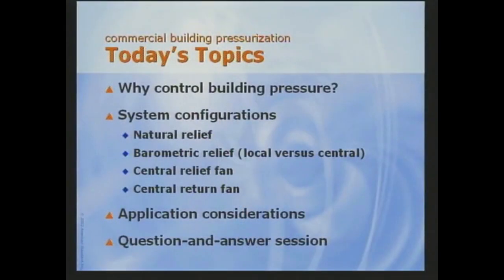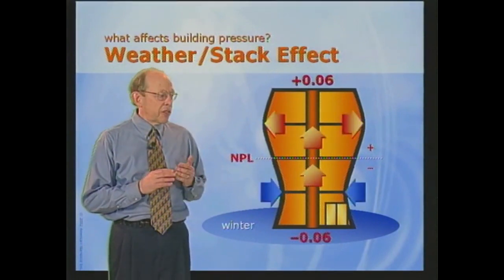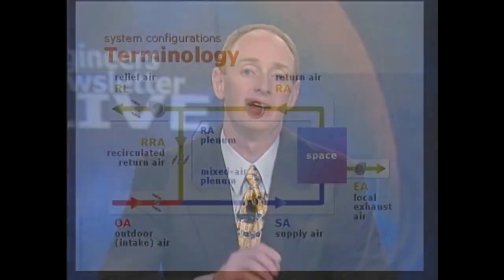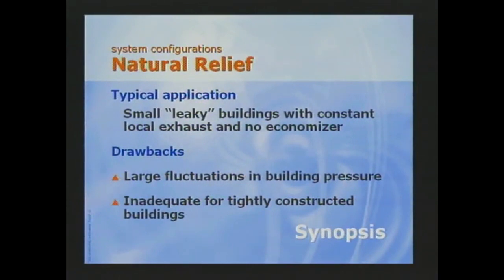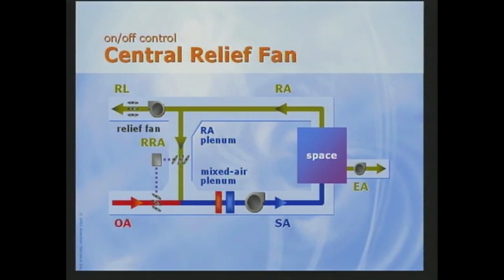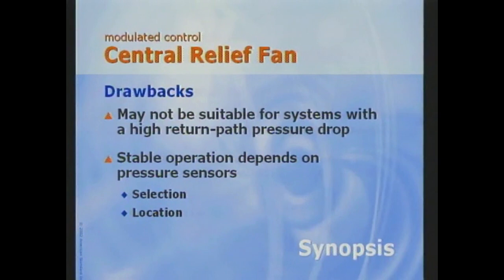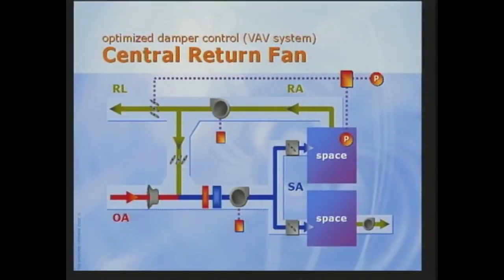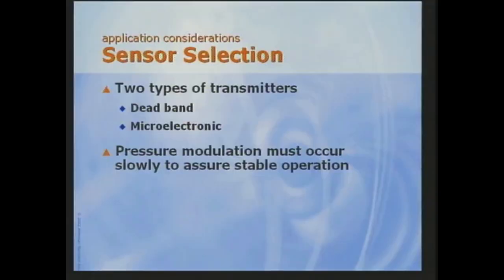Trane Engineers Newsletter LIVE: Commercial Building Pressurization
This ENL program reviews the basic principles of building pressure
control in commercial buildings. Topics include: why control building
pressure, (impact of overly positive or overly negative building
pressure, what impacts building pressure? (intermittent local
exhaust fan operation, airside economizer, stack effect, wind),
natural relief, barometric relief (local in the space, or central at the
unit), central relief fan (control options), central return fan (control
options), and pressure sensor (indoor and outdoor) location and
selection (2002). Visit Trane.com self-paced learning to earn credit hours.